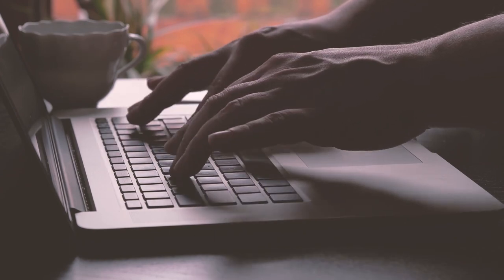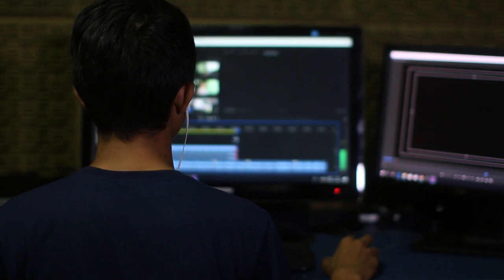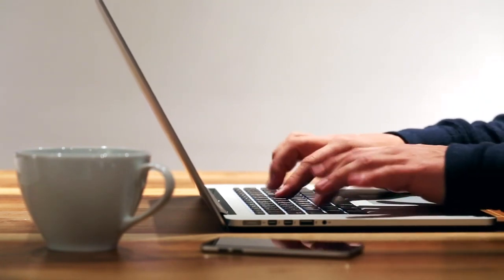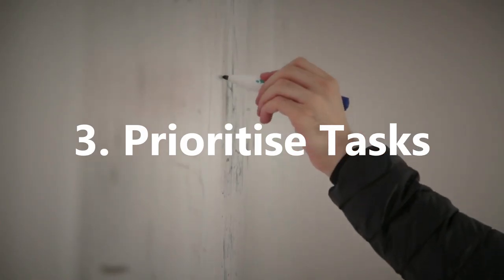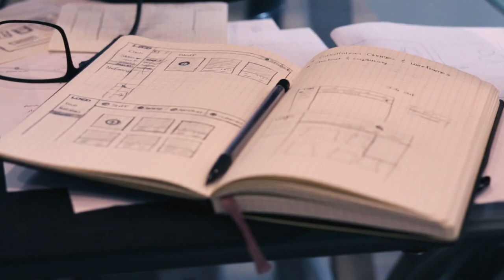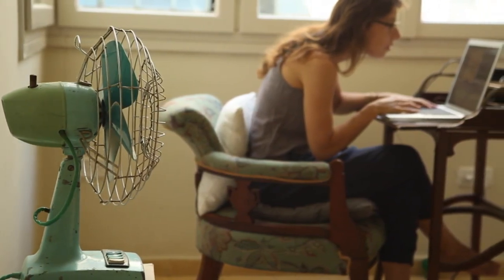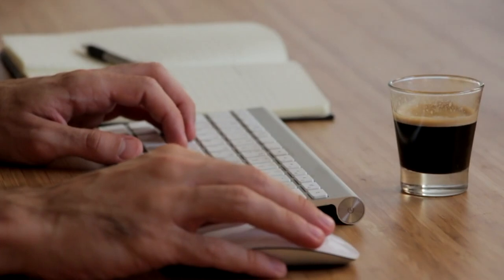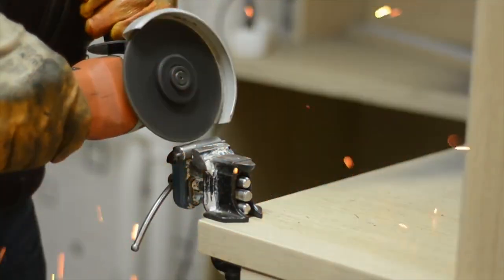HOW TO GET INTO FLOW STATE - GET IN THE ZONE!!!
HOW TO GET INTO FLOW STATE - GET IN THE ZONE. Everyone wants to increase productivity and often the best way to do this is learning how to get in the zone when working, or as it's commonly known, reaching your flow state. Therefore, in this video on Practical Inspiration we look at how you can get in your flow state.

In this video, we aim to answer the following questions:

how to get into flow state
how to get in the zone
how to be more productive
how to get more productive instantly
how to increase you productivity
how to improve your mental state
how to be hyper focused
what are flow triggers or flow state triggers
how to enter flow state of mind
what is a flow state of mind
why you get adrenaline addiction
how to reach your peak performance
how to turn anxiety into excitement

Artist: Mapps
Title: Is Anyone There